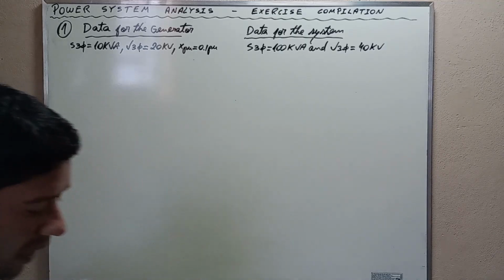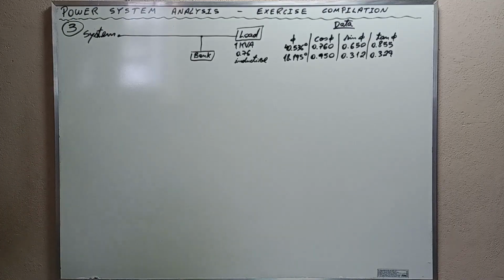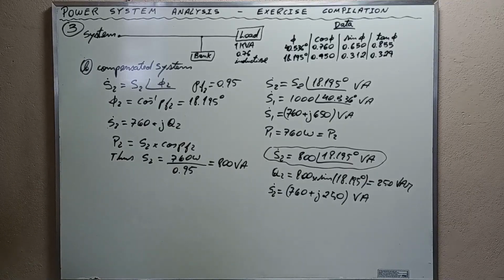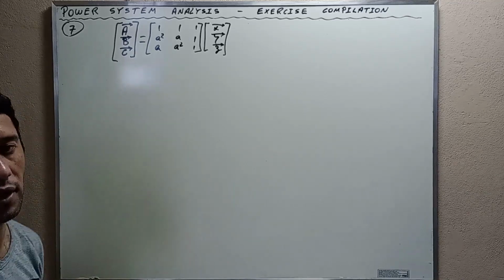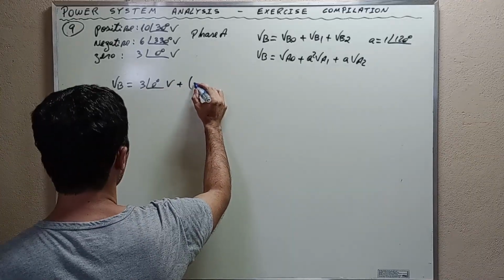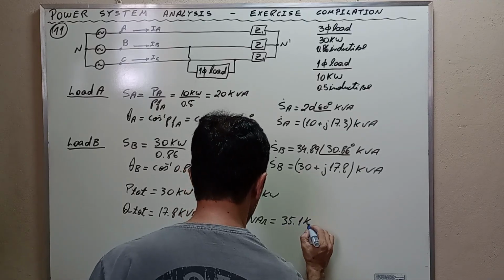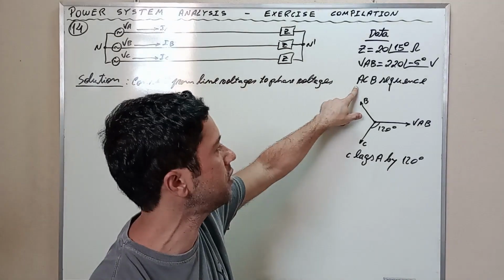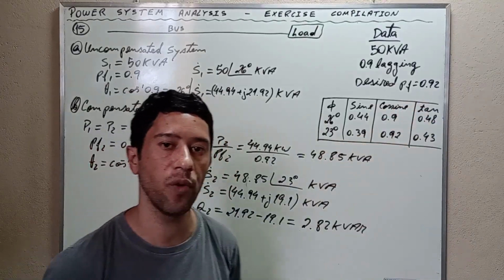POWER SYSTEM ANALYSIS EXERCISES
This video is a compilation of exam questions on Power System Analysis.

00:00:00 Introduction
00:00:25 Question 1
00:07:06 Question 2
00:12:30 Question 3
00:26:38 Question 4
00:29:35 Question 5
00:34:51 Question 6
00:38:02 Question 7
00:43:49 Question 8
00:48:20 Question 9
00:54:05 Question 10
00:57:59 Question 11
01:06:52 Question 12
01:10:17 Question 13
01:15:46 Question 14
01:22:08 Question 15